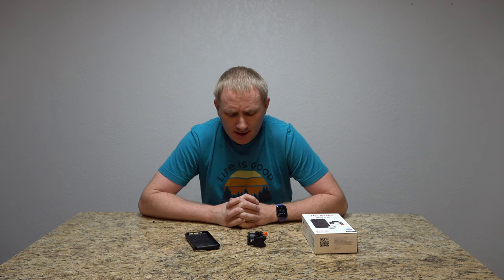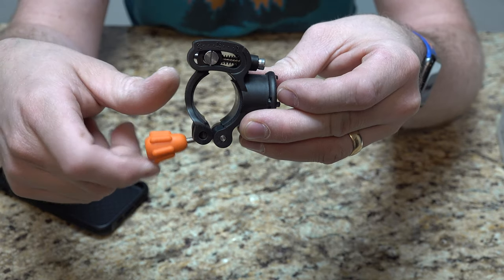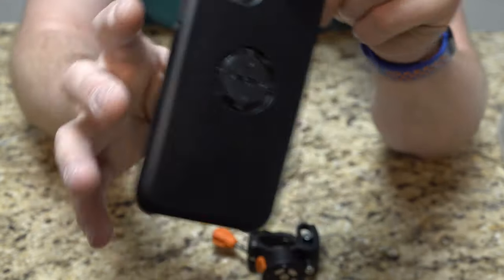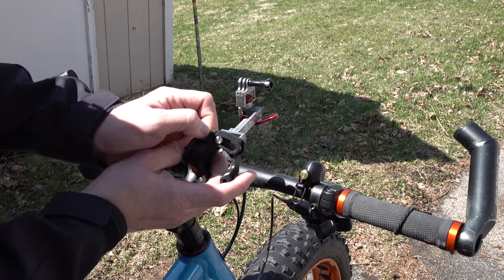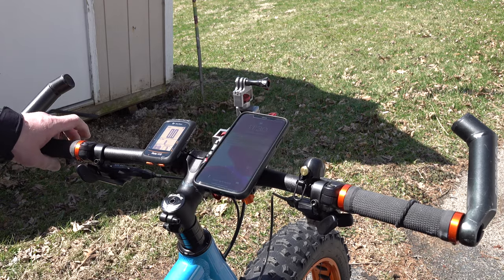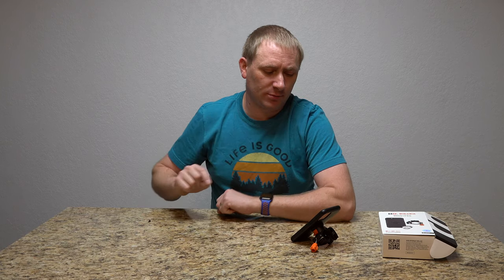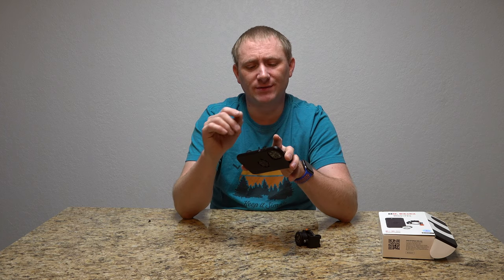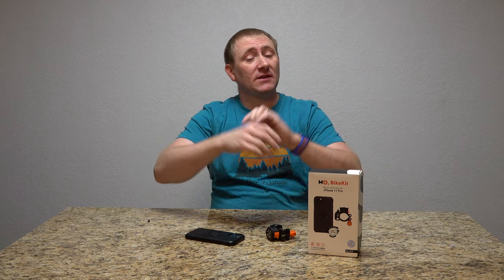Morpheus Labs M4s iPhone Bike Mount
Purchase on Amazon

Today we look at the Morpheus Labs M4s handlebar mount for the iPhone. This mount will equally work on a bicycle, motorcycle or any bar that will fit in its grasp. It is very secure and easy to remove, and the metal mounting parts stay extremely secure. The only down side that I have found is that the case is not wireless charging compatible due to the steel construction. Enjoy the video.